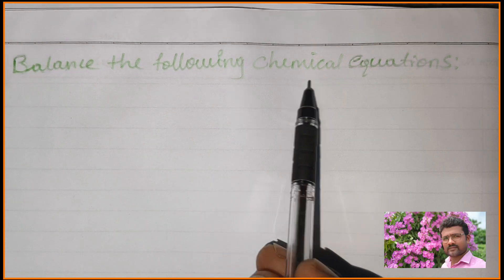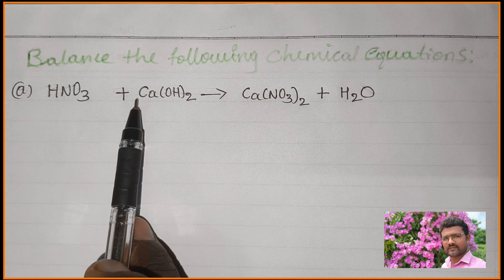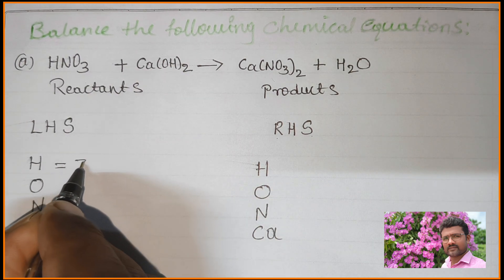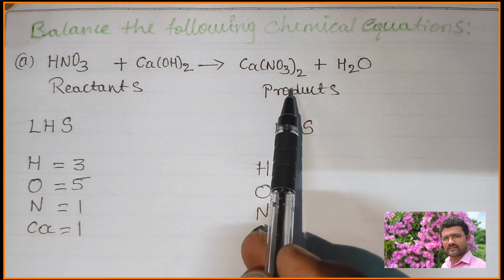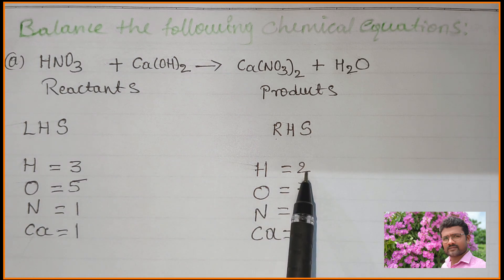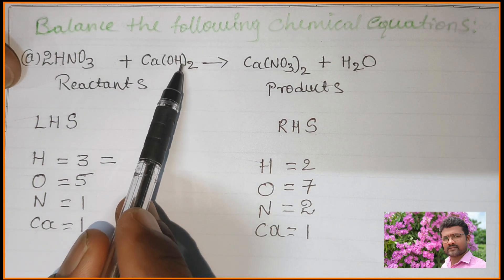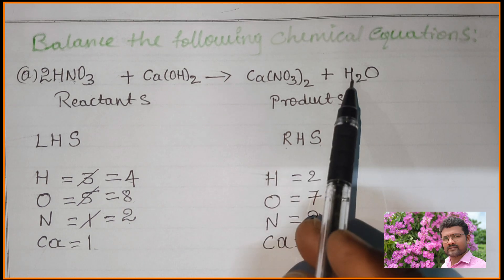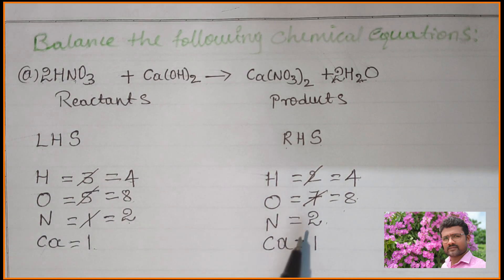Balancing the Chemical Equations of HNO3 + Ca(OH)2 = Ca(NO3)2 + H2O / Kannada/English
Nitric acid reacts with calcium hydroxide gives Calcium nitrate and water